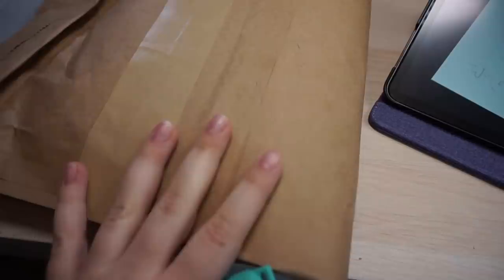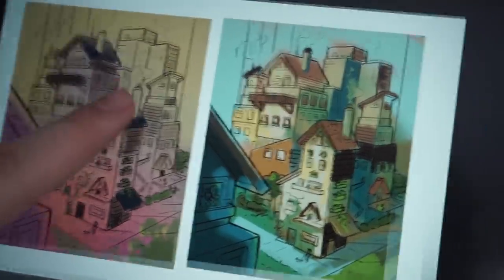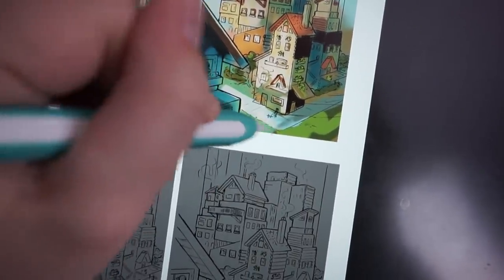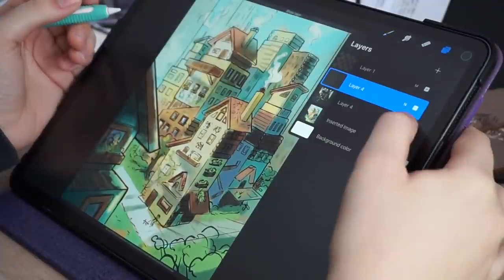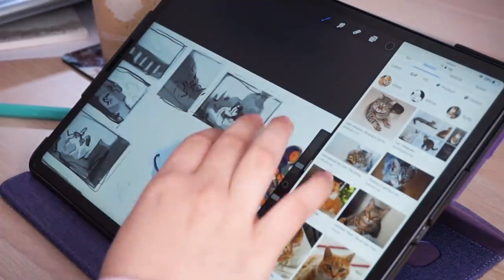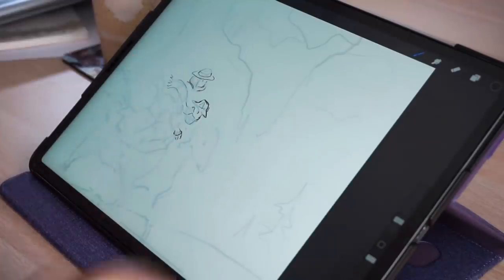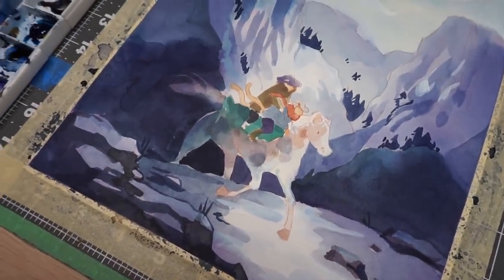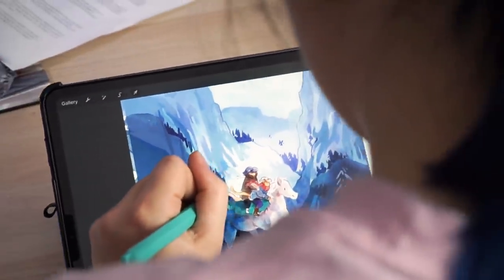Art School Homework & How I use my iPad // Vlog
Here's a week of me working on some art school assignments, which primarily involve my ipad and procreate.

Materials/Equipment
✻ iPad pro 12.9 inch 2018
✻ Ecoline liquid watercolour
✻ My Camera
✻ My lights

Music
✻"Kawai Kitsune"